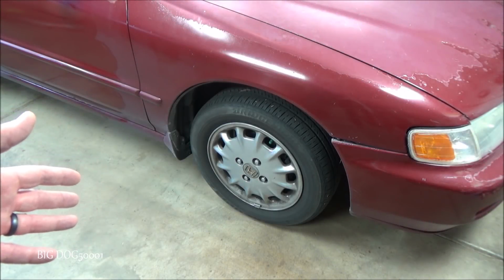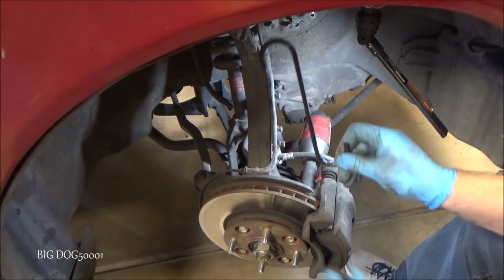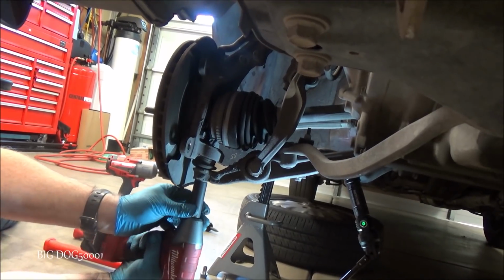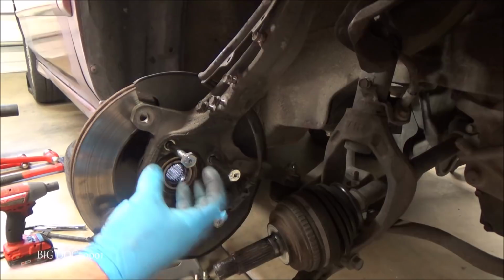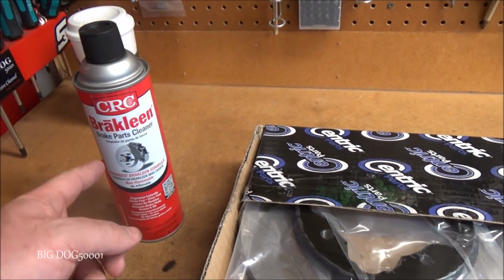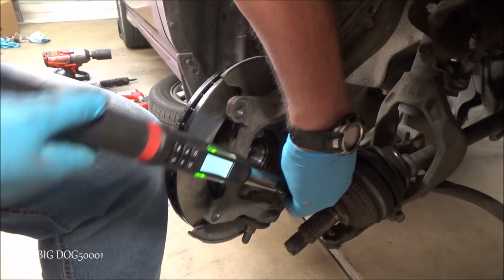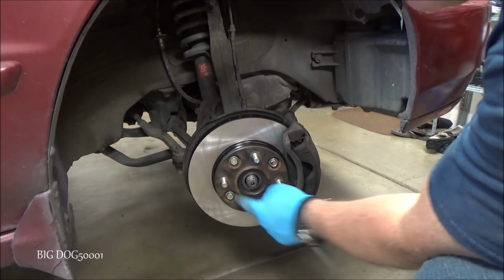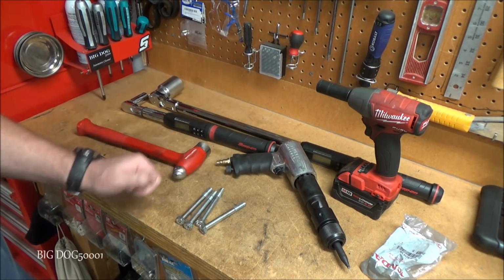Honda Accord Captive Rotors/Wheel Bearing Hub Assembly - Removal and Installation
In this video I show how I remove and replace captive brake rotors on an older Honda.  The wheel bearing hub assembly has to be removed in order to change the rotors on this design which makes it a bit more difficult than a standard brake rotor job.  The exact vehicle in this video is a 1997 Honda Accord EX 2.2L four cylinder sedan with F22B1 engine.  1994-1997 Accords should be similar.  Enjoy!

Tools and Parts:
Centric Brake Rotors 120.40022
Honda Axle Nut 90305-SD4-003
OTC Brake Pad Spreader
Milwaukee 2754 Impact
Milwaukee 2763 1/2" Impact
Sunex 3/8" Impact Sockets
OTC Pry Bar
Schley Products Unstake Tool
GearWrench 41650 Axle Nut Set
OTC 6295 Front End Service Set
Coarse 2" Roloc Discs
4 Bolts Used: 10mm x 1.25mm x 100mm
Chicago Pneumatic CP875 Angle Die Grinder
Milwaukee 2457 3/8" M12 Ratchet
GearWrench Ratchets
GearWrench Sockets
Jack Stands - RECALLED from Harbor Freight - DO NOT USE